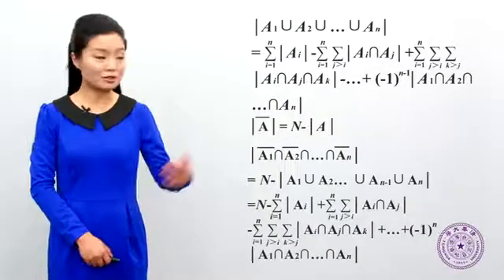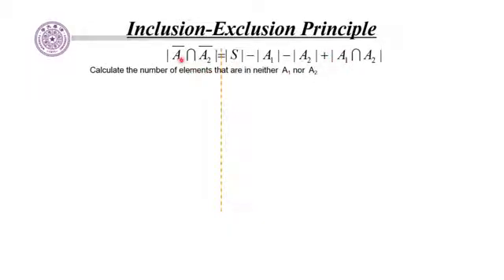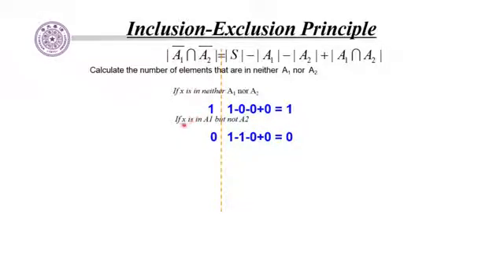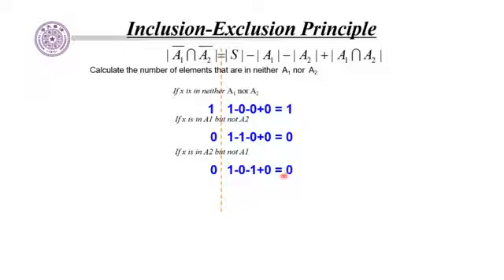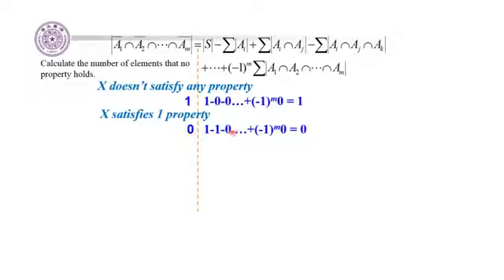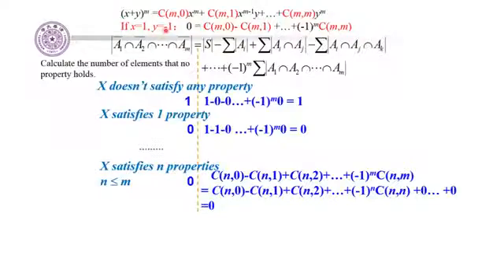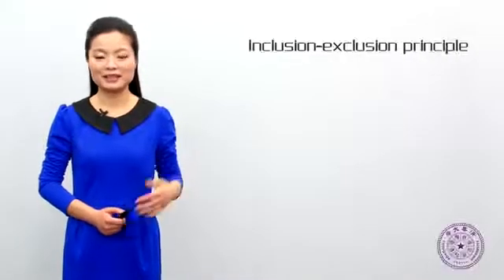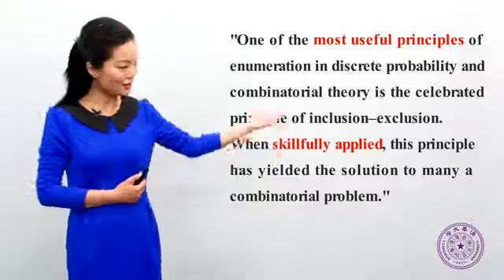55 Inclusion And Exclusion Principle